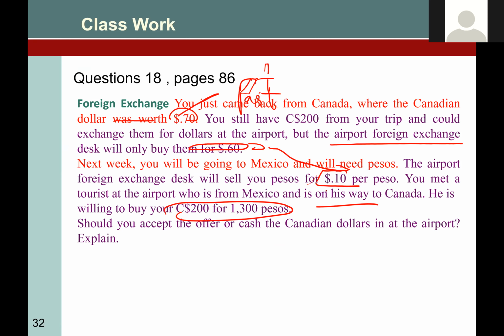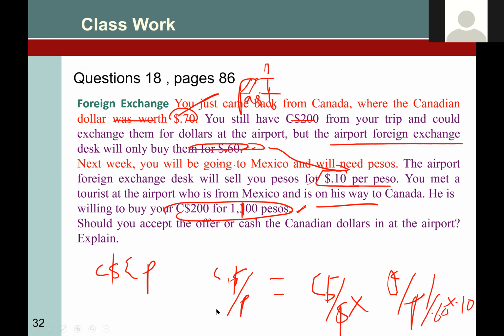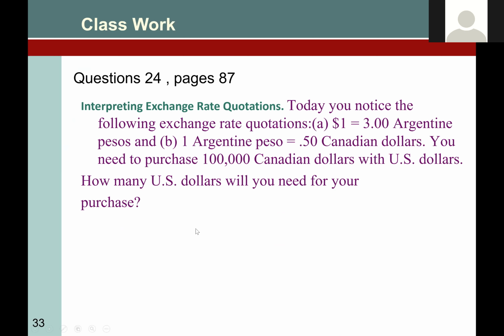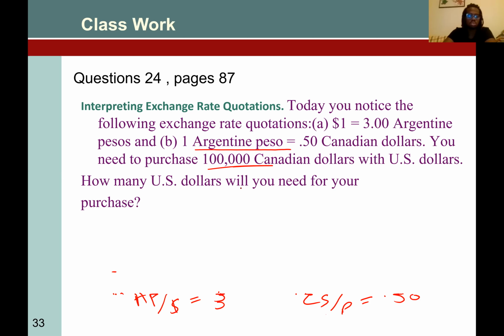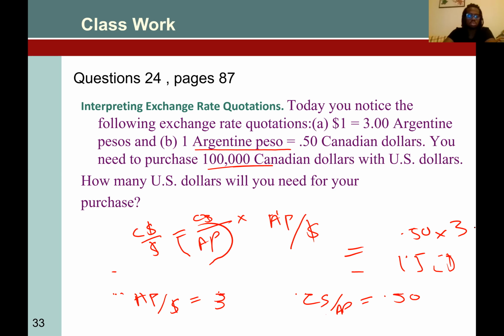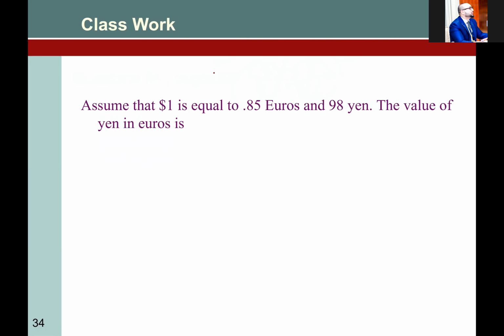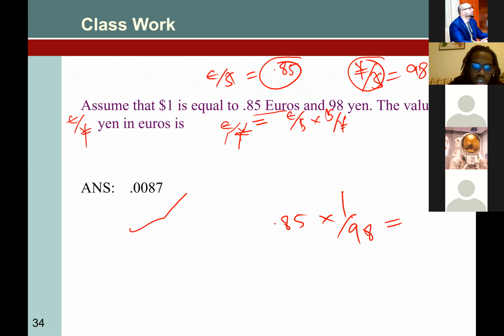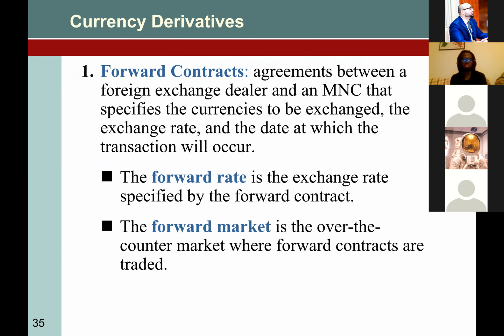International Finance (Fall 2021) Lecture 5 - International Financial Markets - 2